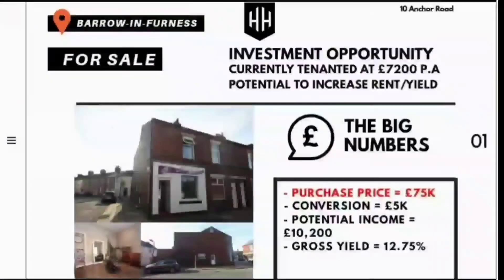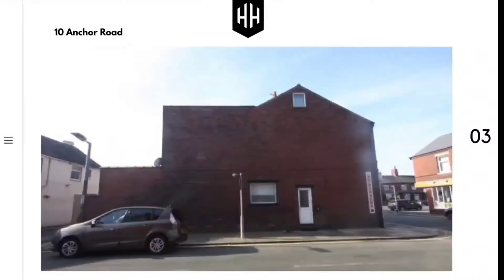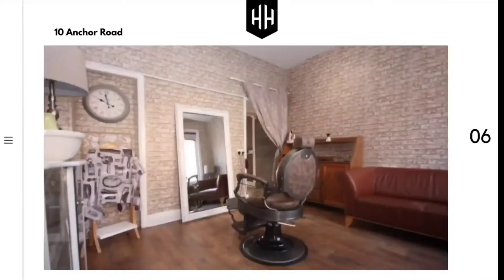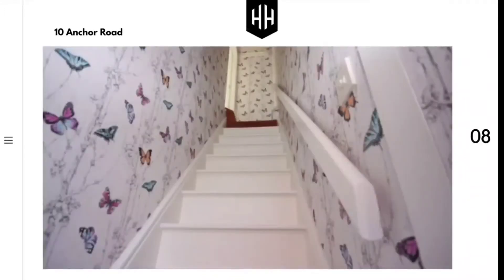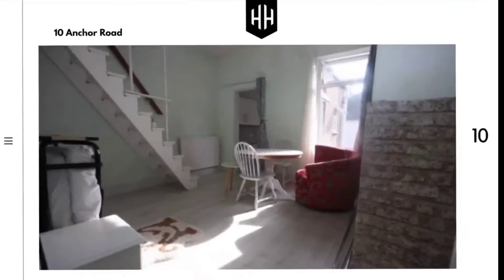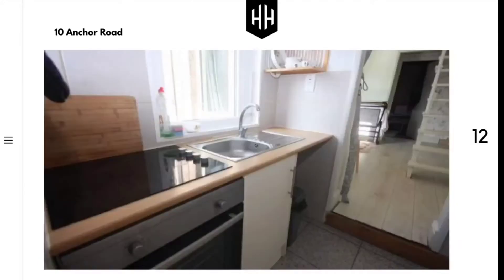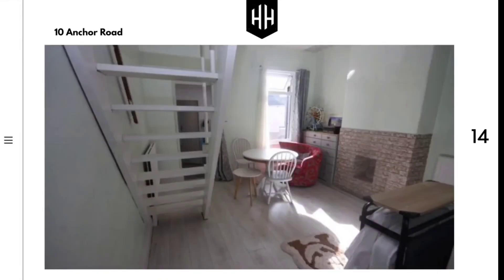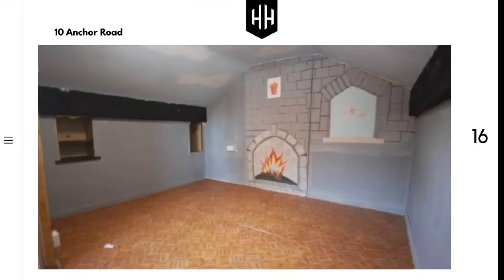propertyinvestment 𝗖𝗵𝗲𝗰𝗸 𝗢𝘂𝘁 𝗧𝗵𝗶𝘀 𝗣𝗲𝗻𝘀𝗶𝗼𝗻 𝗣𝗼𝘁 𝗜𝗻𝘃𝗲𝘀𝘁𝗺𝗲𝗻𝘁- Long Lease In Place At £7,200 P.A 🏠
💈🏠A Modern Barbers Shop + 1 Bed Flat On Anchor Rd, Barrow-In-Furness

O.I.R.O £75,000

💨 With The Potential To Yield Much More..
📽 Watch The Video For Info On How 🤔

** Business not affected with a long term established tenant in place**

A fantastic opportunity to purchase a modern barbers shop + modern 1 bedroom flat (potential to become a 2 bedroom)

Long term established tenant paying £7,200 P.A
Yielding 9.6%

The property consists of a modern barbers shop + extra working area and kitchen with a store to the rear of the ground floor.

The first floor flat is really well proportioned, with a recently converted flat with new modern fitted kitchen, bathroom and boiler with a converted loft area with staircase.

All enquiries and viewings via the sole selling agent Herdman Homes